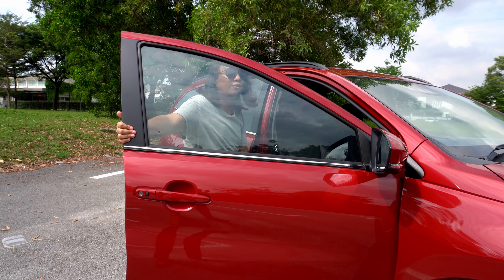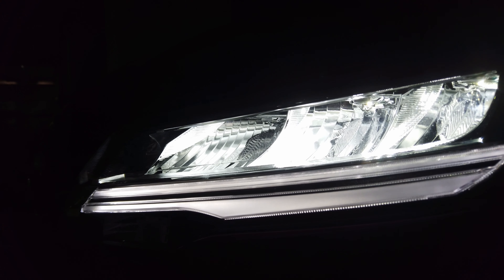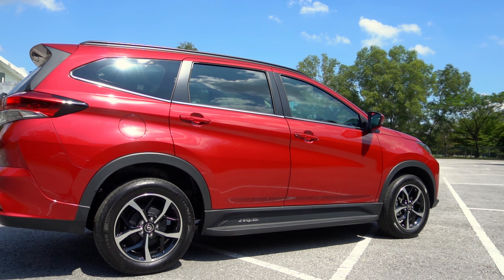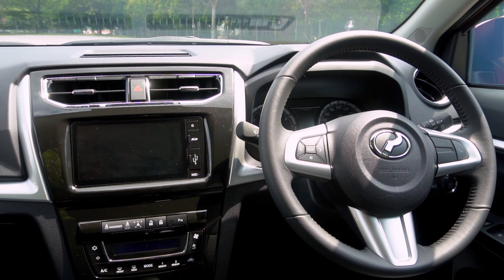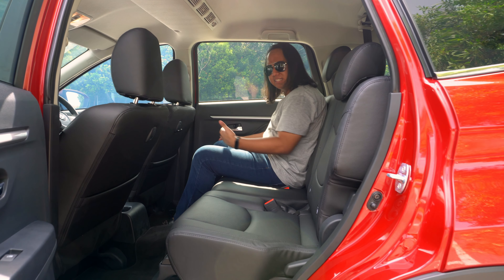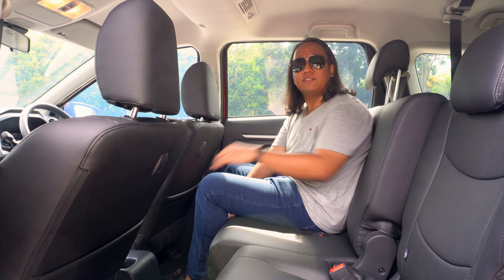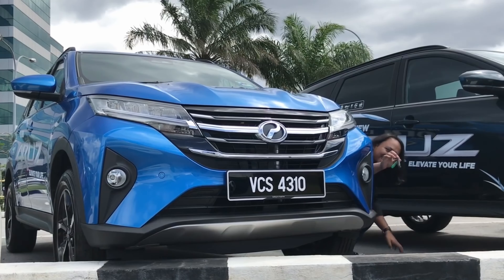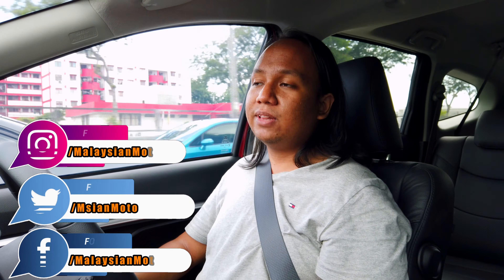2022 Perodua Aruz Review – Not Broken, No Fixes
The Perodua Aruz has been around for a while now, and it's done alot for the brand. It was the first Perodua to offer ASA 2.0, and it's the first 7-seater SUV from the Sg. Choh brand. Offering excellent value, practicality and reliability for the price, it's been a runaway success by any measure.

But now it's been reloaded for the new model year. There's a new colour, new tyres, and a new sidestep. Is it enough to make it feel like a new car, though?

00:00​ – Intro
01:11 – Exterior
04:59​ – Interior
10:35 – Driving
15:06 – Conclusion